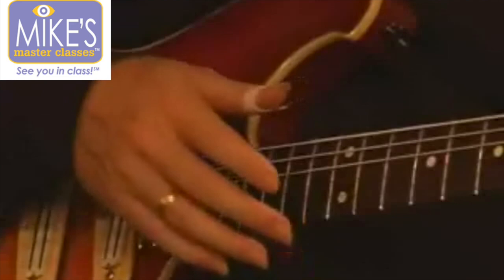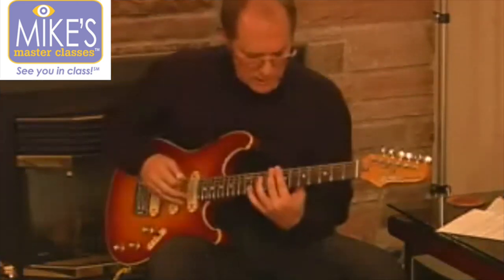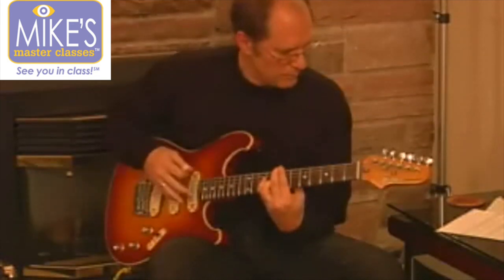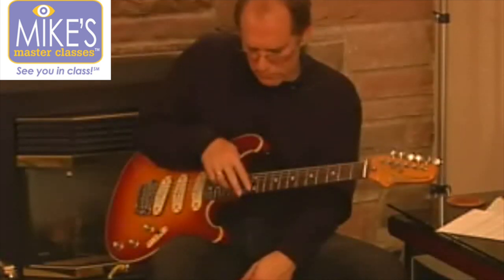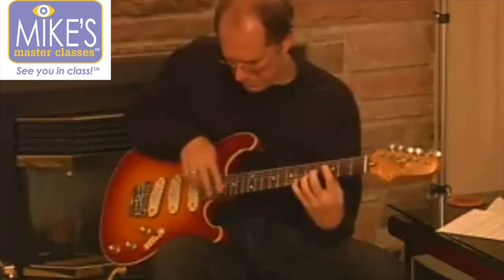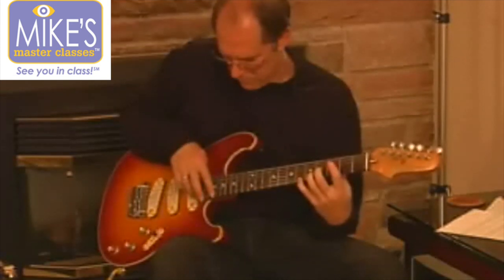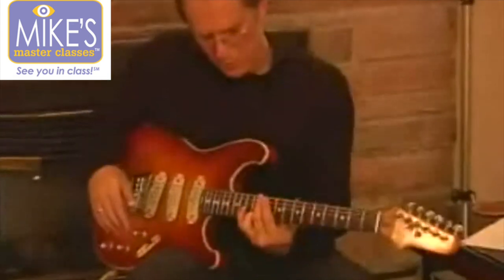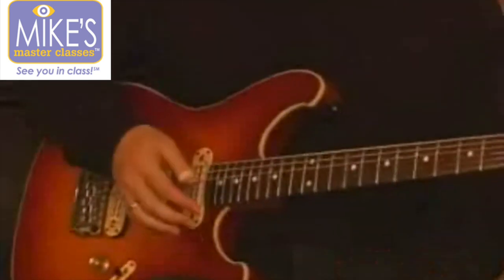Can you Rhythmically Comp while preserving your Guide Tones over Autumn Leaves?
These are a variety of samples from Lorne Lofsky's lesson videos available through Mike's Masterclasses. In these clips he demonstrates playing over Autumn Leaves using Guide Tones, Combining Artificial Harmonics with Natural Notes, Ways to rhythmically comp for yourself over Autumn Leaves, and backwards sweeps using Artificial Harmonics. The videos that these are from are "Tools for Improvising - Autumn Leaves" and "Harmonics".

The full lesson videos can be purchased here...